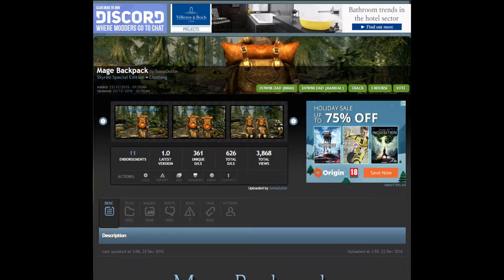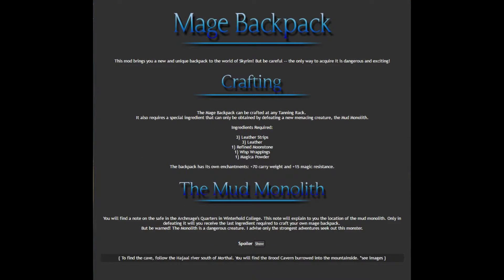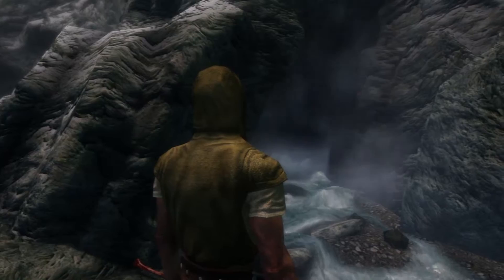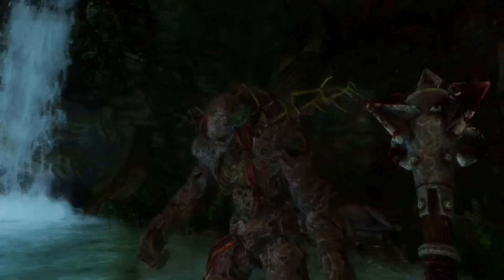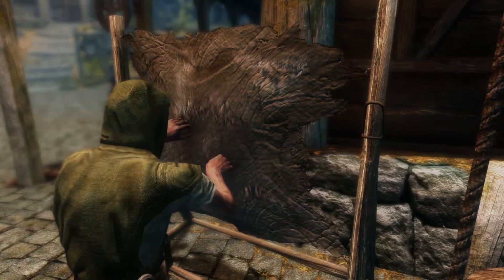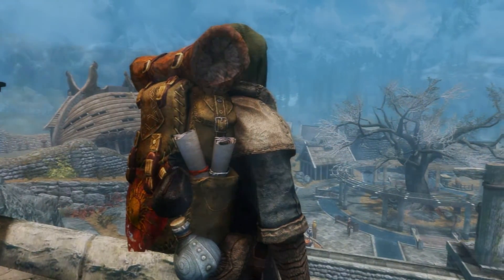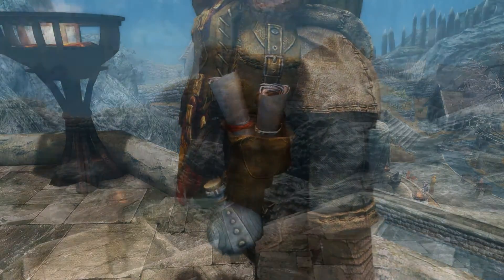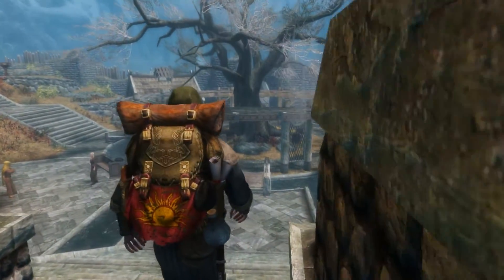SKYRIM MOD QUICKIE #14 - Mage Backpack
Title: " Mage Backpack"

Skyrim Mod Quickie
Tutorial - Part 14 - Episode 14
With Commentary
PC Showcase
1080p 60 FPS
Modded

"The Mage Backpack can be crafted at any Tanning Rack.
It also requires a special ingredient that can only be obtained by defeating a new menacing creature, the Mud Monolith.

Ingredients Required:

3) Leather Strips
3) Leather
1) Refined Moonstone
1) Wisp Wrappings
1) Magica Powder

The backpack has its own enchantments: +70 carry weight and +15 magic resistance."